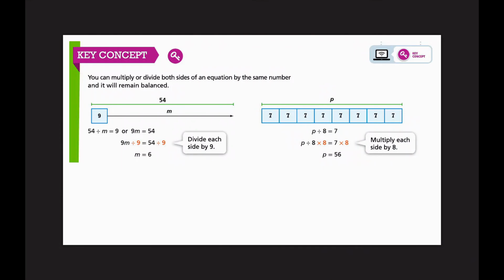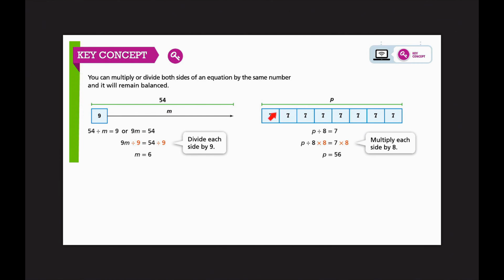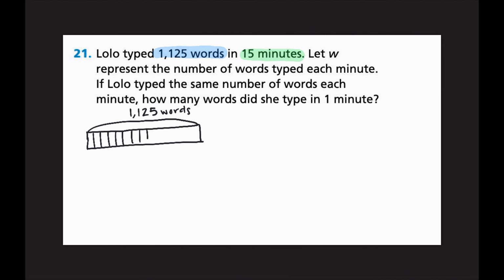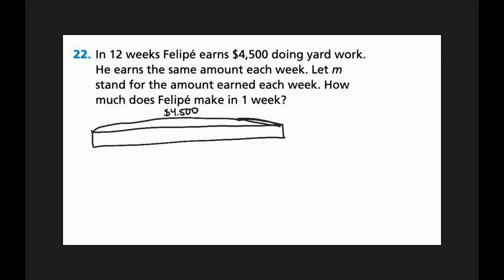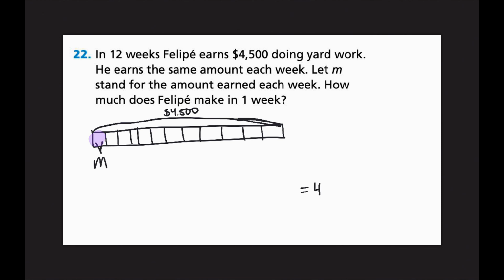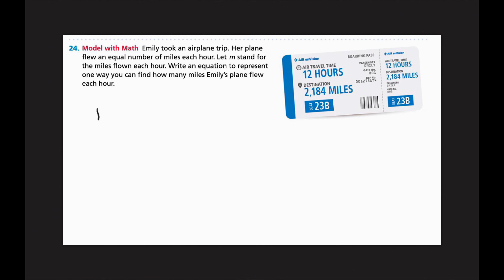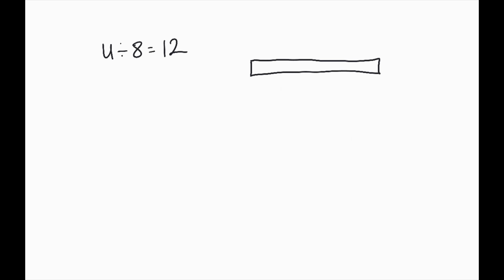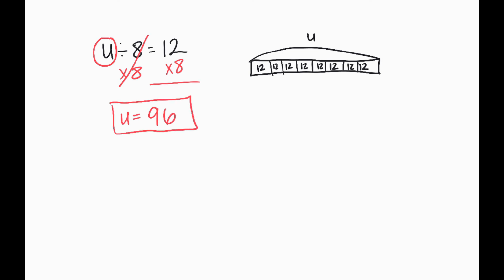One Step Equations with Multiplication and Division